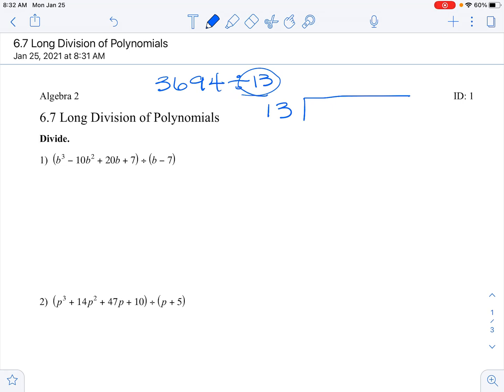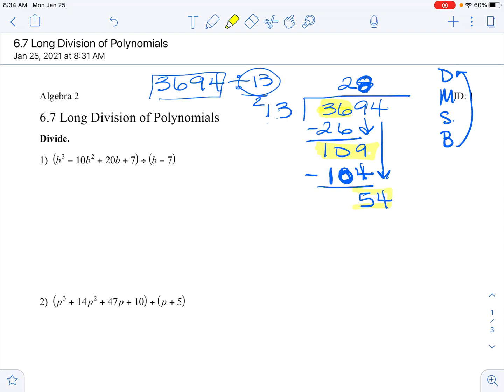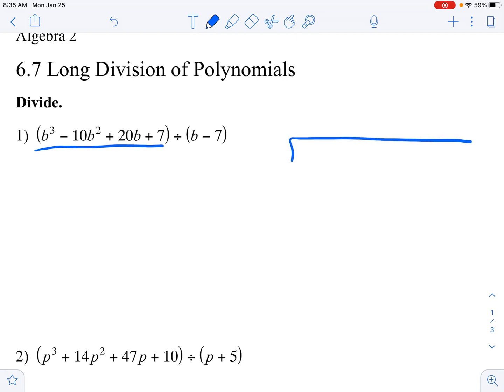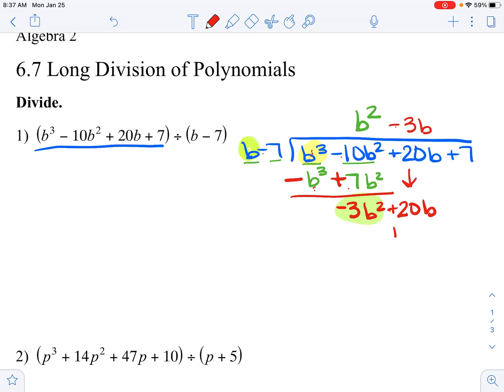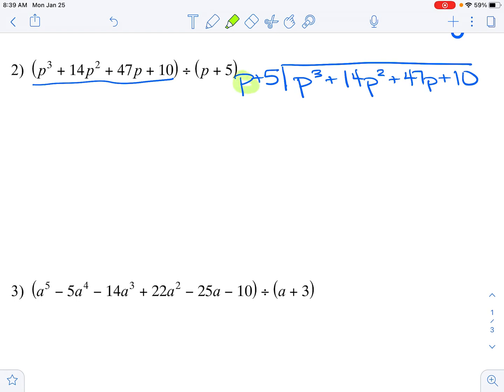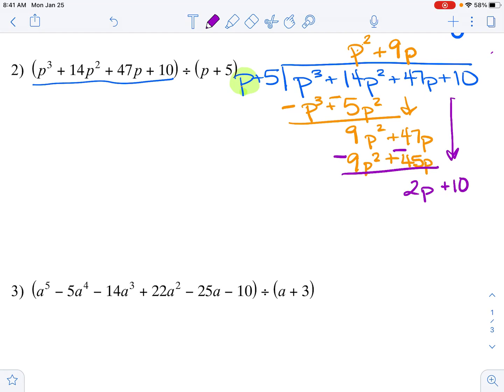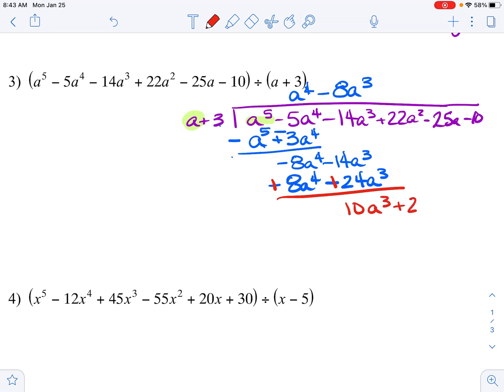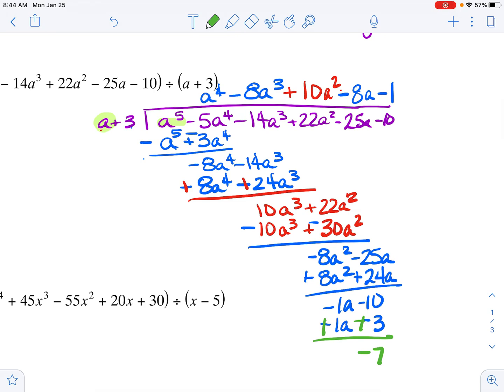6.7 Long Division of Polynomials